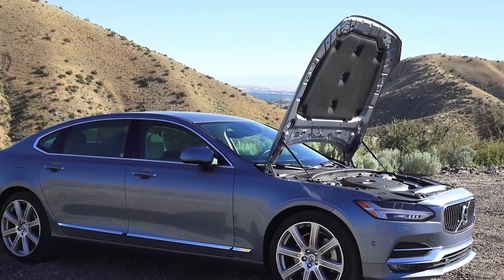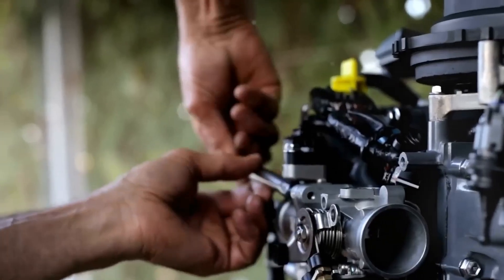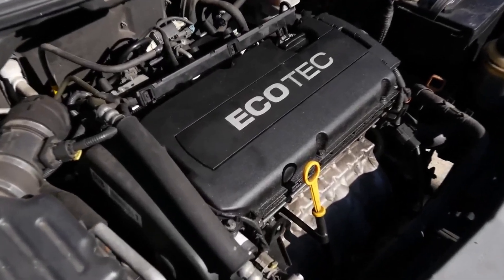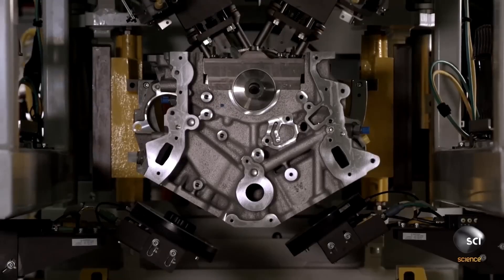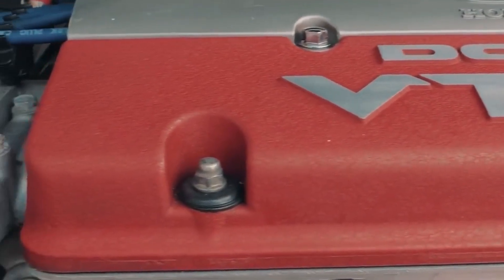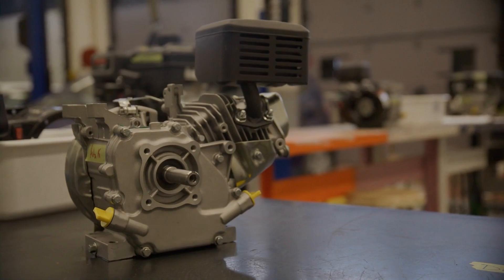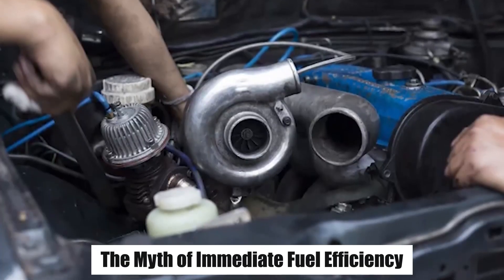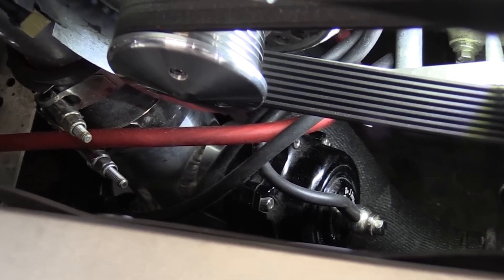Why Small Turbo Engines Are Not Efficient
Join us as we explore "Why Small Turbo Engines Are Not Efficient."

In this video, we dive into the reasons why small turbocharged engines, despite their popularity in modern cars, often fail to deliver the efficiency they're promised. While turbo engines are designed to provide more power from smaller displacement, we’ll examine the downsides, such as increased fuel consumption under certain driving conditions, higher maintenance costs, and turbo lag.

We’ll also explore the trade-offs between power and efficiency, helping you understand why these engines might not always live up to expectations. Whether you're considering a car with a turbo engine or just curious about automotive technology, this video breaks down the key factors that affect the efficiency of small turbocharged engines.